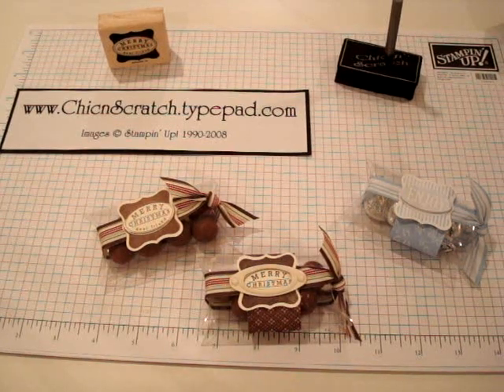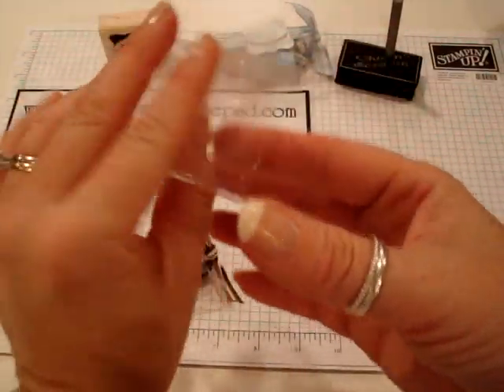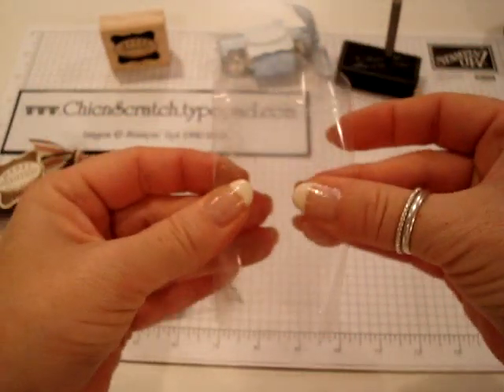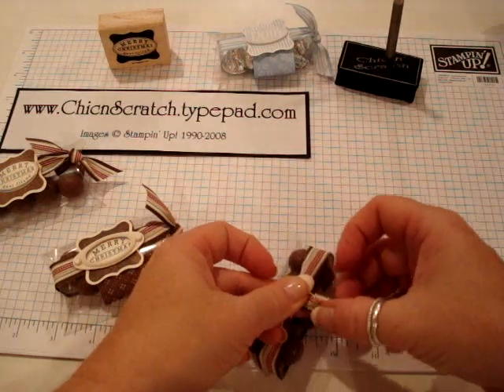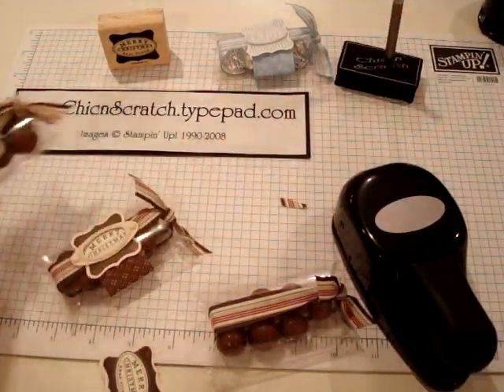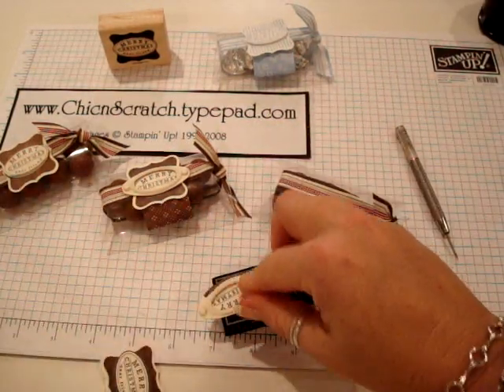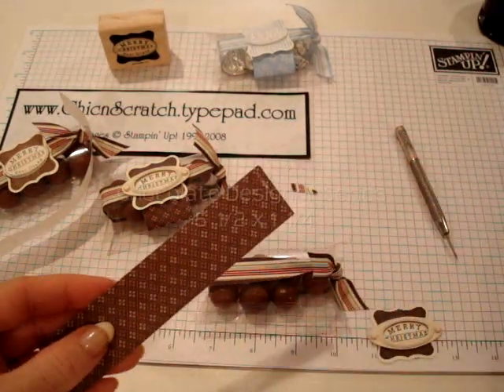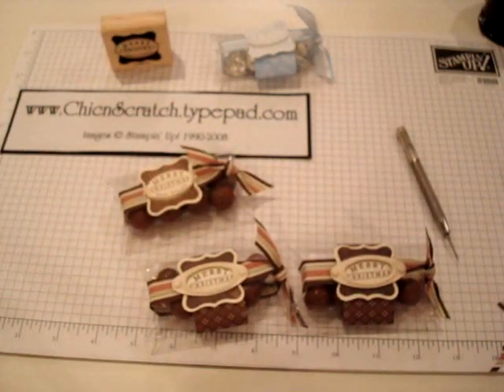Acetate Pillow Box